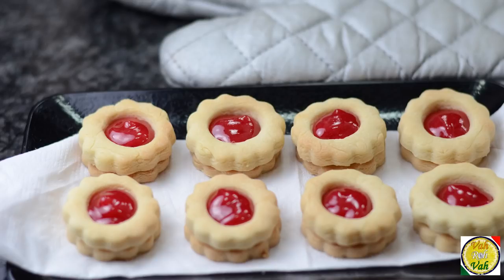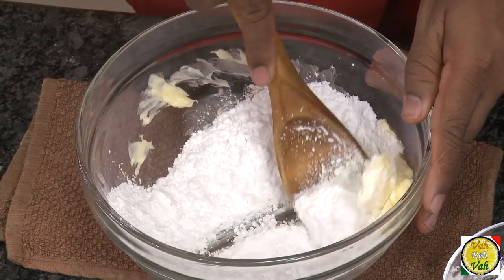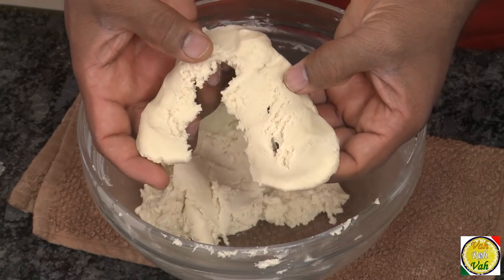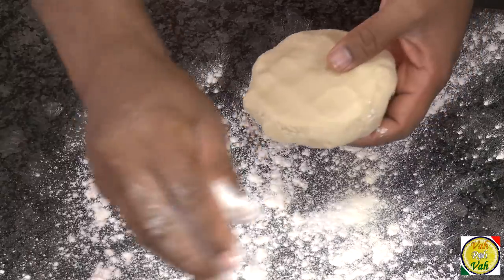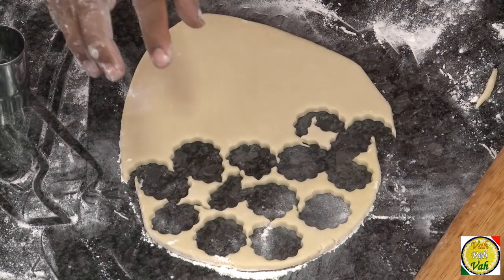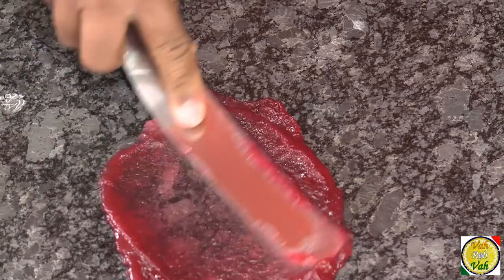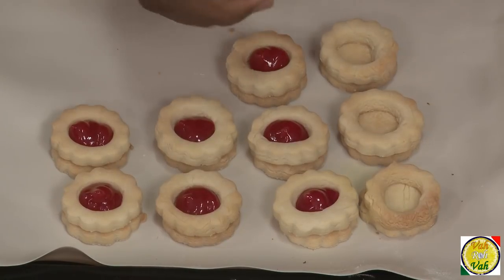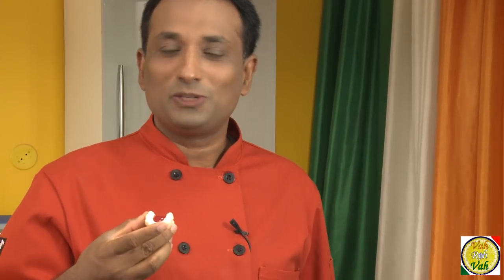Jam Filled Butter Cookies - By Vahchef @ vahrehvah.com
This recipe for Polish butter cookies with jam is a simple but delicious cookie filled with any kind of jam.

Ingredients:

Sugar powder    70 g
Vanilla extracts    1 ts
Water                          1 tb

Directions:
Take a bowl add butter cream it, in this add powder sugar, mix this and add vanilla extract, water, mix it and add all purpose flour mix it like a dough,

Take the dough and help with flour roll it into sheets, take a fancy cutter and cut even number of the cookies into similar size even , leave half of the cookies just like that and to the rest of the cookie make a well in the center of each cookie using a smaller cutter. Bake both of them at 180c for 15 minutes, after that take the hallow one & put in on the flat once & fill the hole with your favorite jam. Put it in the oven for 1 minute and remove them.

you can find detailed recipes at my website and also find many videos with recipes simple easy and quick recipes and videos of Indian Pakistani and Asian Oriental foods "Reach vahrehvah at